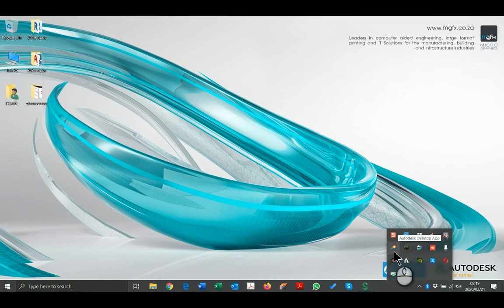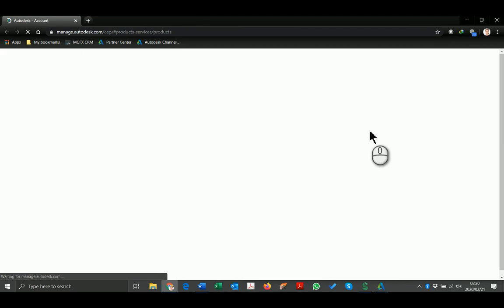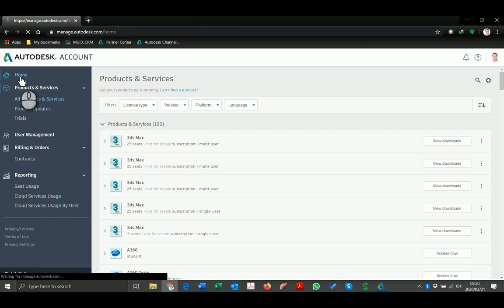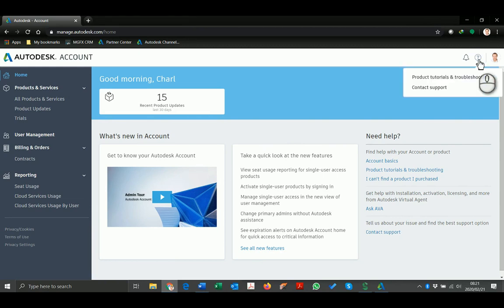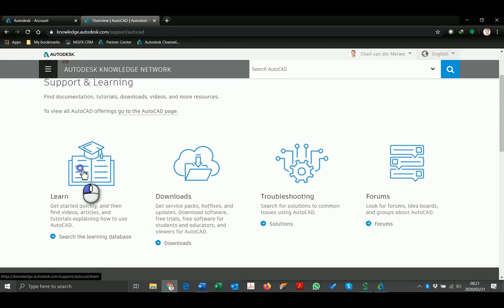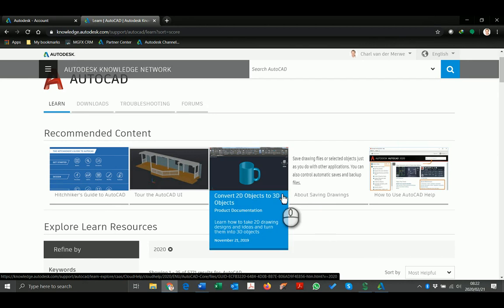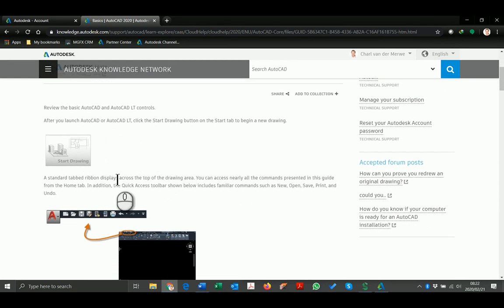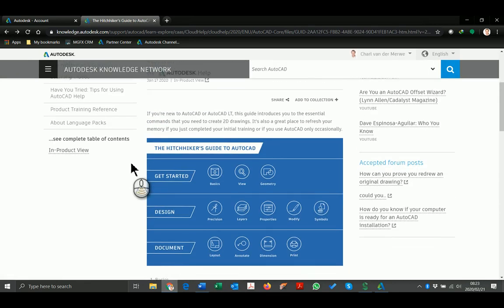Getting Started with AutoCAD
In this video we will show you a quick way to access a Getting Started guide for AutoCAD. As you can see Autodesk spent lots of time and effort to create the Getting Started materials. Here is the link for future refrence